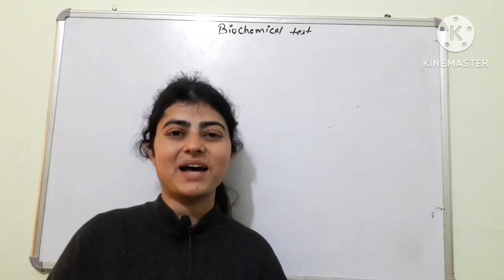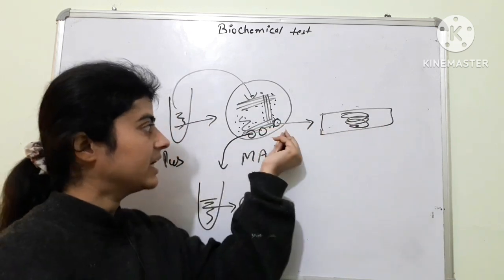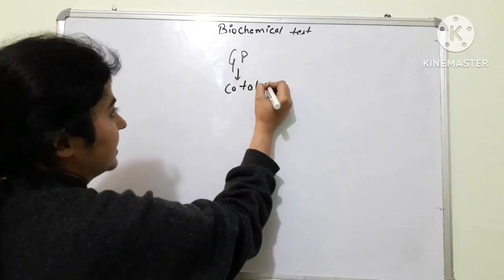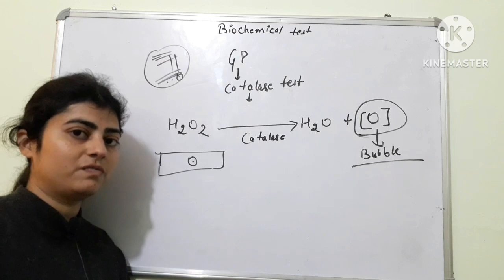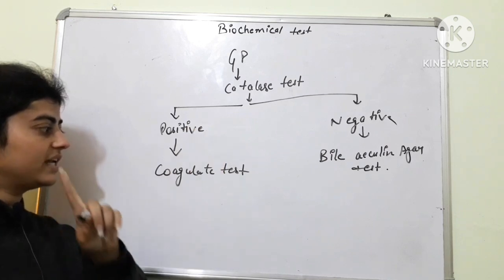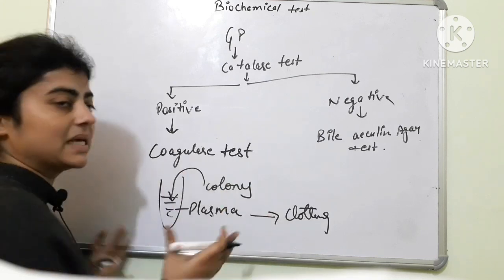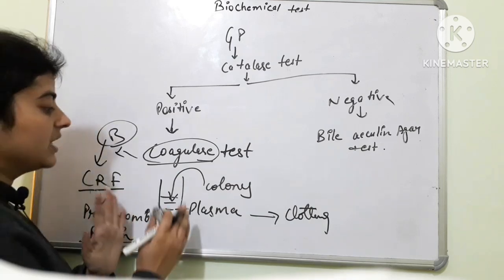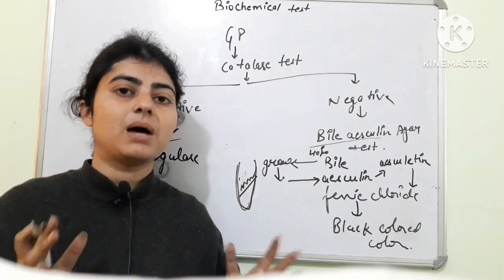Biochemical test||catalase test|| coagulase test| bile aesculin agar test|| microbiology (Part 3)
hello
this channel is related to microbiology, pathology, biochemistry, anatomy and physiology .step by step we will together learn all medical subjects .
In this lecture we discusses about biochemical test that are applied for confirmation of gram positive bacteria.
there are three test that can be used for confirmation of gram positive bacteria.
catalase test
coagulase test
bile aesculin agar test.